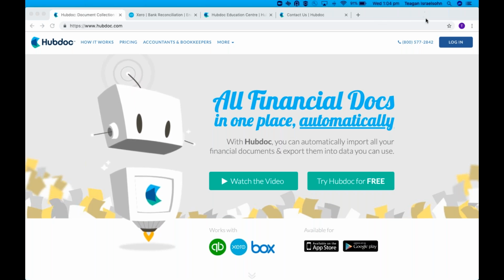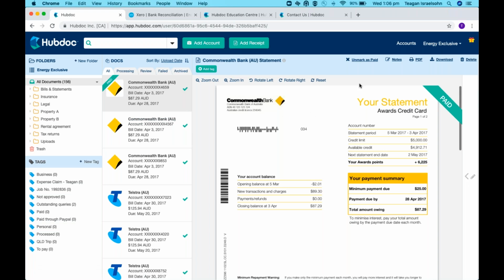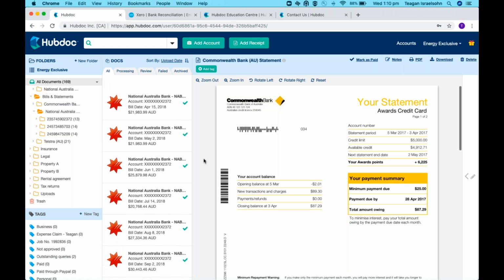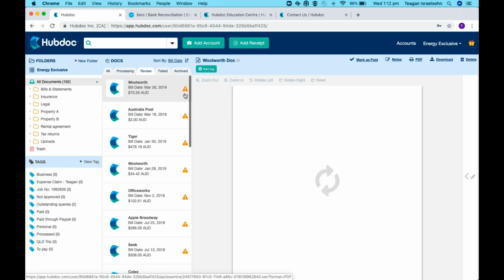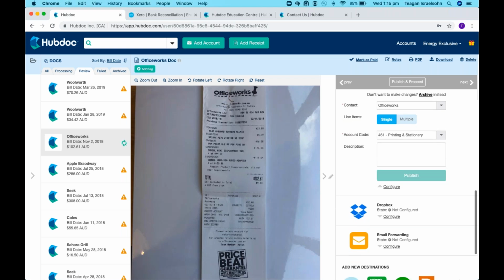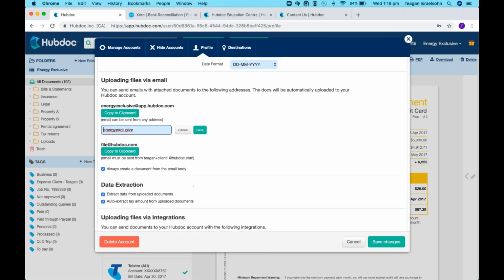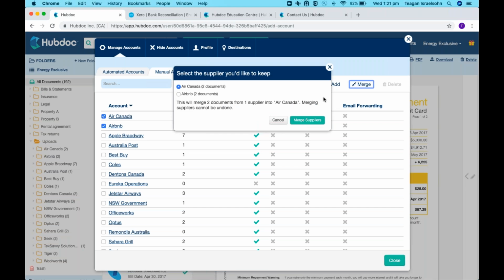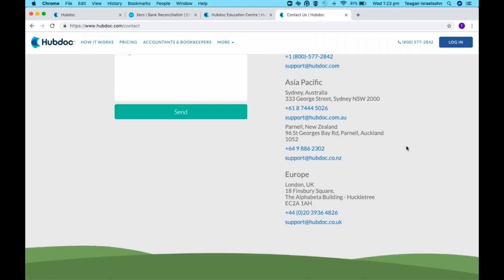Bookkeeping Meets Document Automation [AU - 26 June 2019]